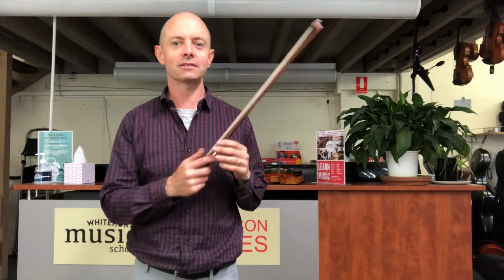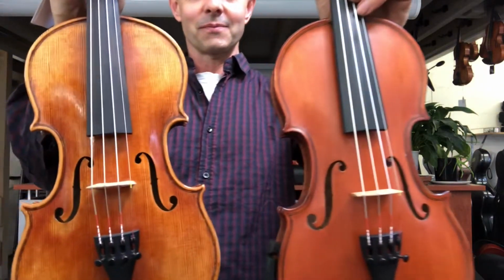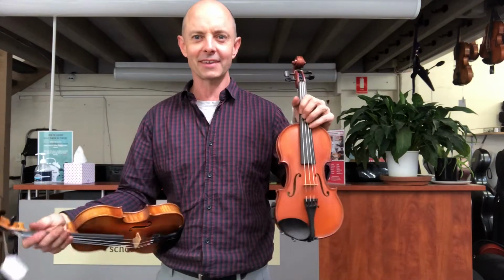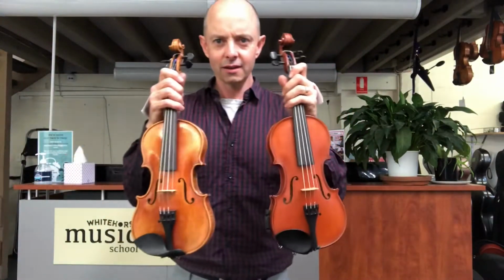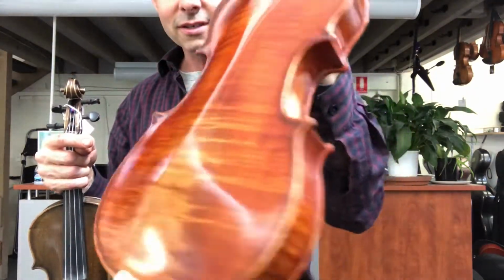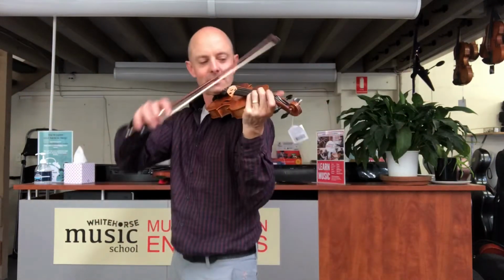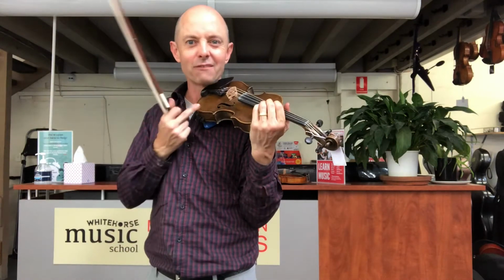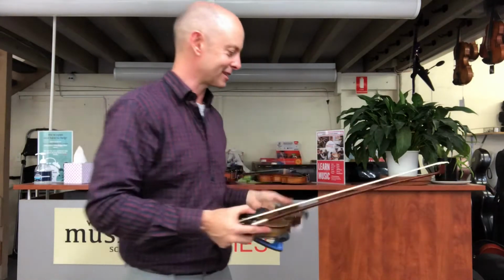Violin comparison for Tatiane. 1/4 size strunas and gligas.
Which one should tatiane buy?
Gliga 1 $879
Struna master 2nd hand $995
Struna concert $795
Struna concert 2nd hand $650